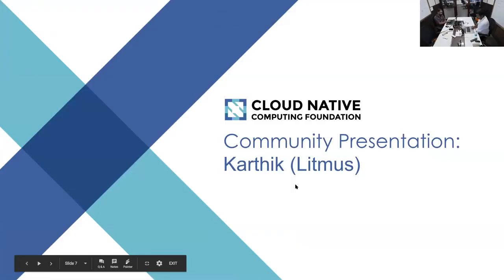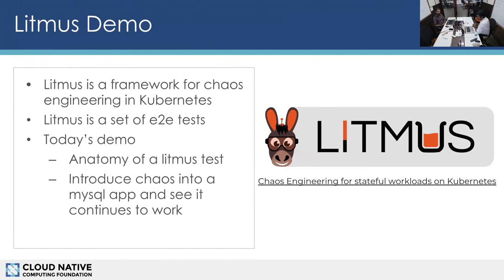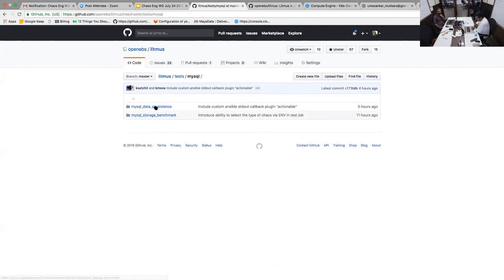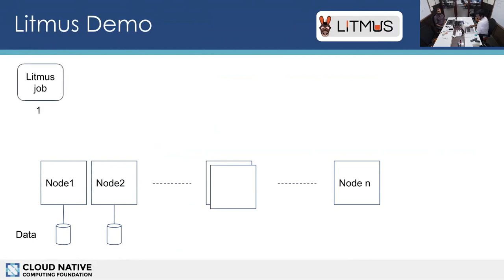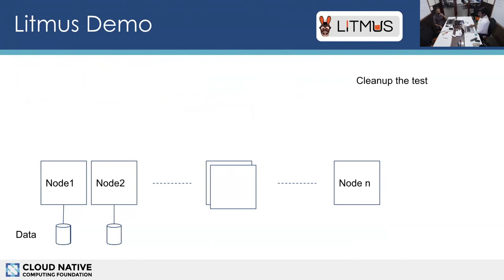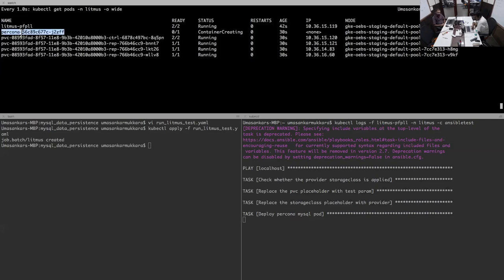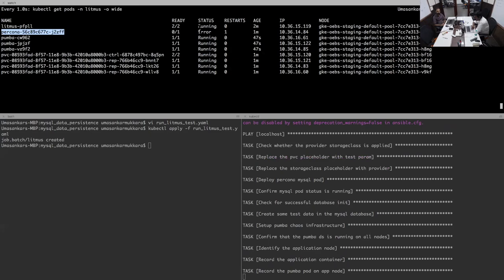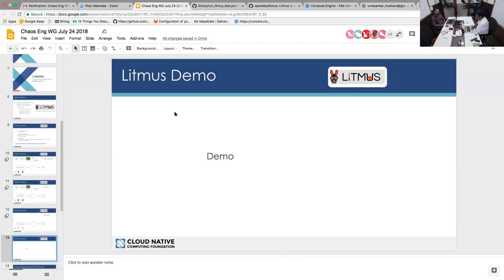Chaos Engineering WG - 2018-07-24